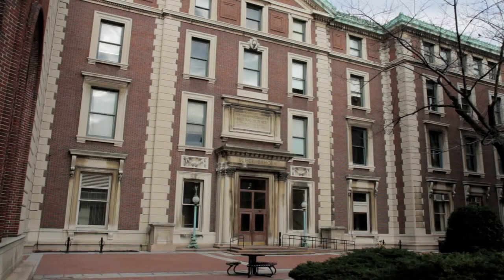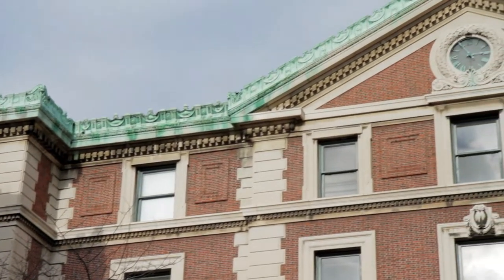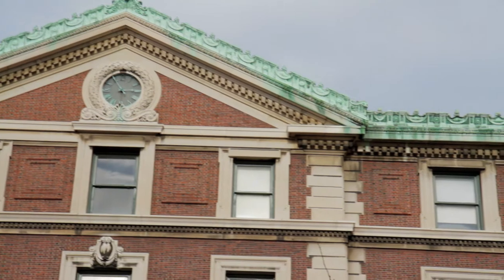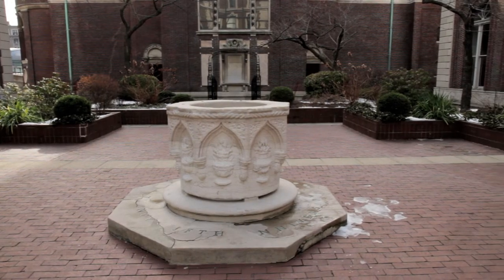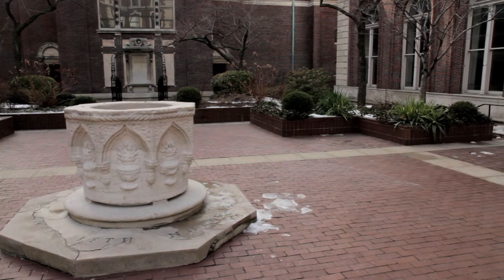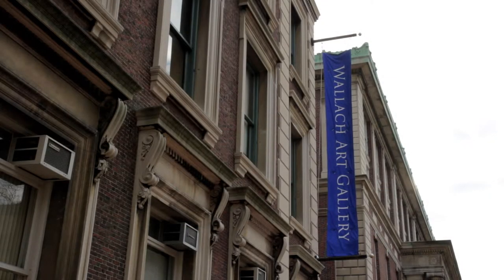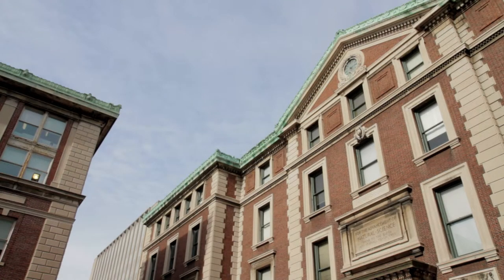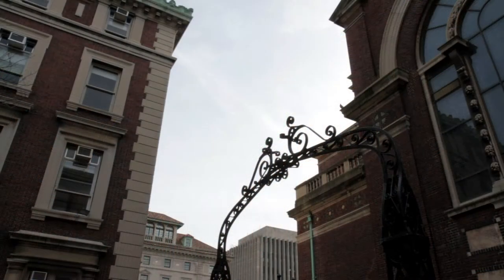^MuniMeter.com - Schermerhorn Hall @ 1190 Amsterdam Avenue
Just South of Fairchild is Schermerhorn Hall at 1190 Amsterdam Avenue.  One of the oldest buildings on campus, and a McKim, Mead, & White original, construction was completed in 1897.  Above Schermerhorn's main entrance, a stone tab reads: 'For the advancement of natural science.  Speak to the Earth and it shall teach thee.'  It should be to no surprise then that this hall houses Columbia's departments of Anthropology, Archaeology, African American Studies, and more.  Schermerhorn is where the Wallach Fine Arts Center is located, and is where the country's first Department of Anthropology was founded in 1899.  Finally, Schermerhorn is where Nobel Prize Winner Thomas Hunt Morgan conducted his drosophila fly experiments, which effectively created the field of genetics.

^MuniMeter.com is the entire New York City Subway System on film; one video for every one of New York's 450+ subway stops, highlighting over 6,000 businesses and landmarks to visit upon exit from each station. 900 miles of subway track edited down to 9 hours of film, shot entirely by hand in 1920x1080 HD film.

**MuniMeterBoxOffice.com encourages you to contribute to the Columbia Business School Fund

The MuniMeter, LLC YouTube portfolio consists of 1,000 YouTube videos with over 1.5million aggregate views in 200+ countries (as of 2014).

Also, please utilize the comments function for updates and/or to notify the filmmaker of any errors.  We are equal opportunity content distributors.

Special thanks to the Columbia University community!  Looking forward to the future.  MuniMeter 2.0 is complete - 3.0 is next! Sincerely & Love, M J

13_13 Schermerhorn